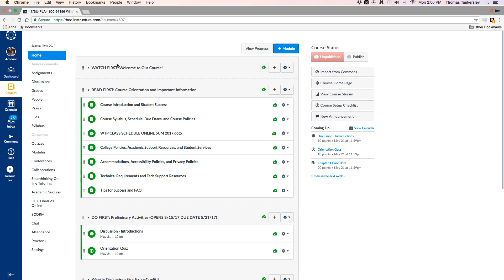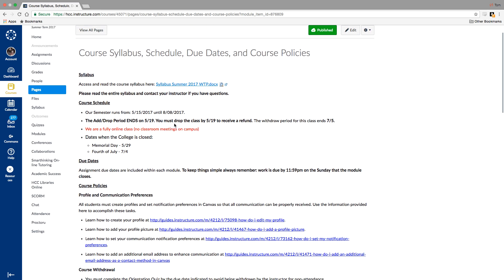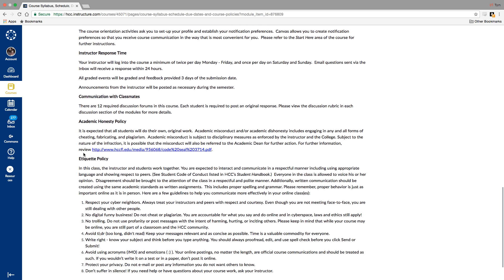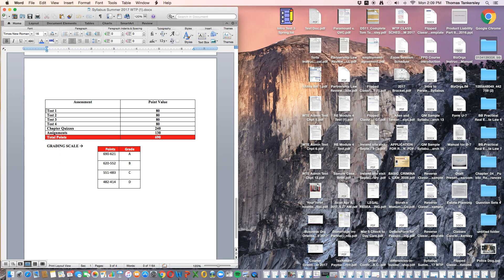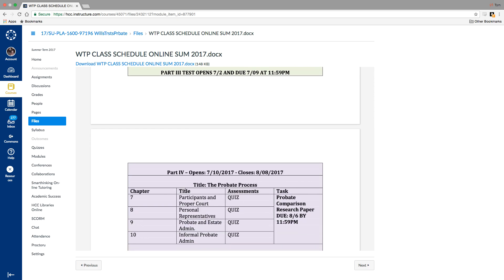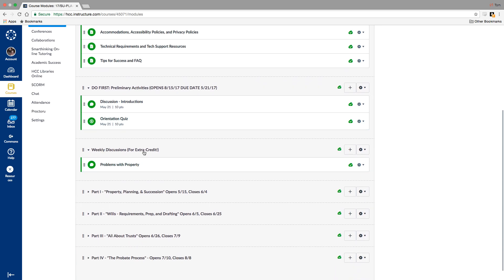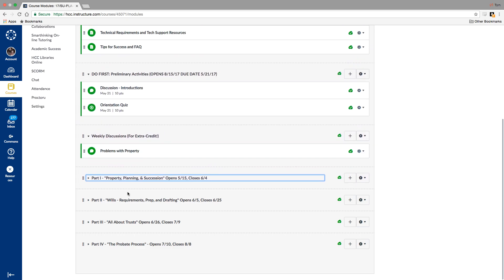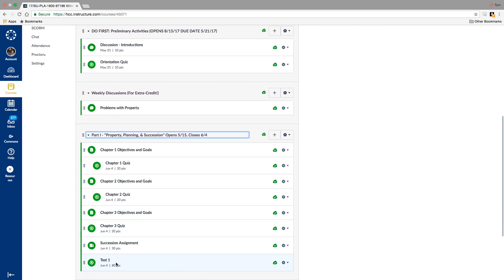Probate Intro Video